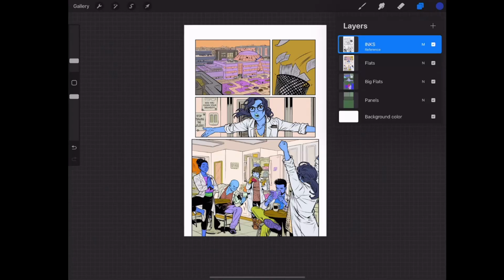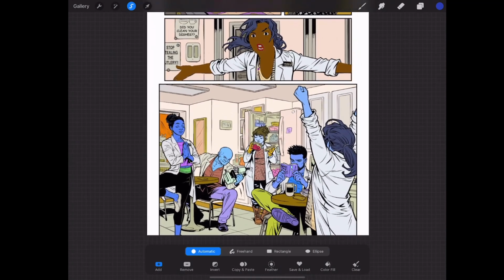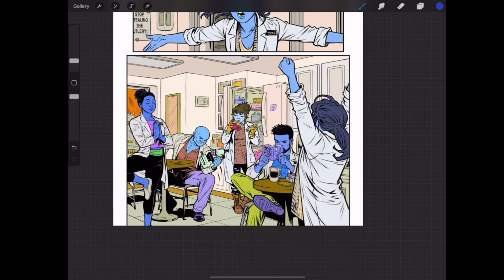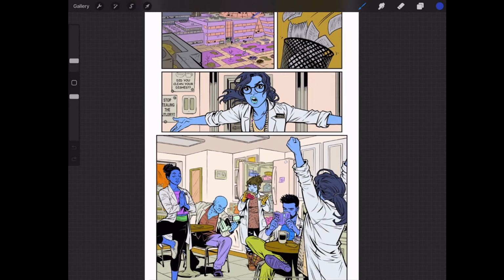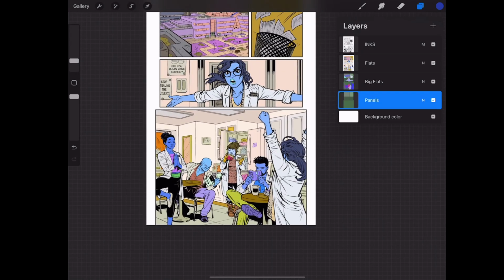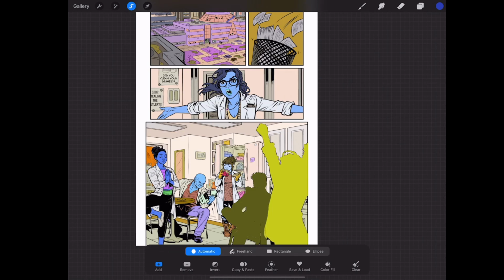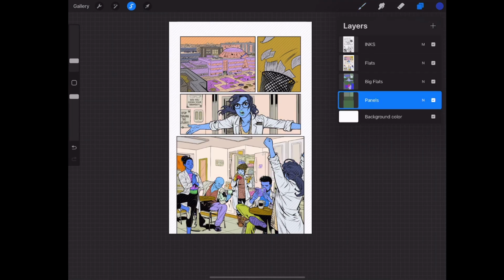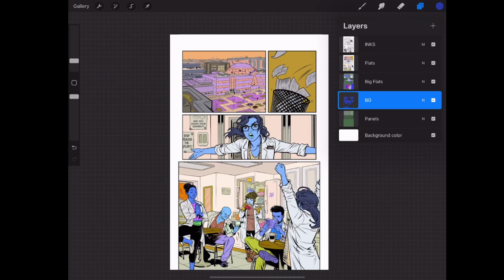Lesson 10.5/22 Selection tricks in Procreate PC0410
Kurt explains his selection tool techniques in Procreate.